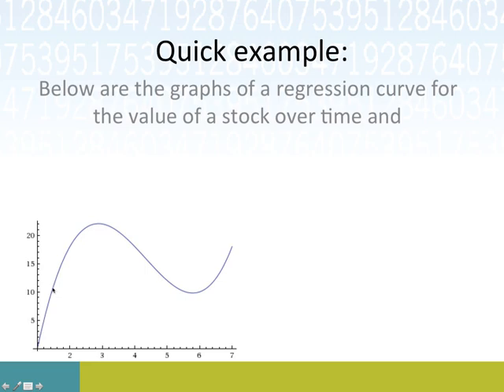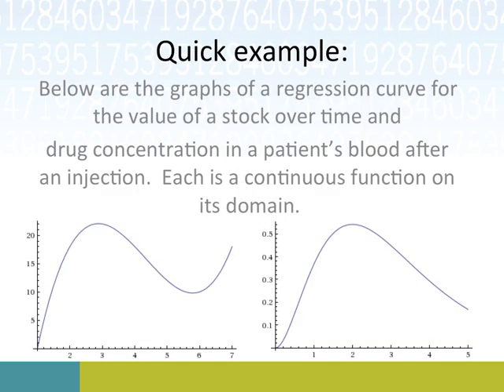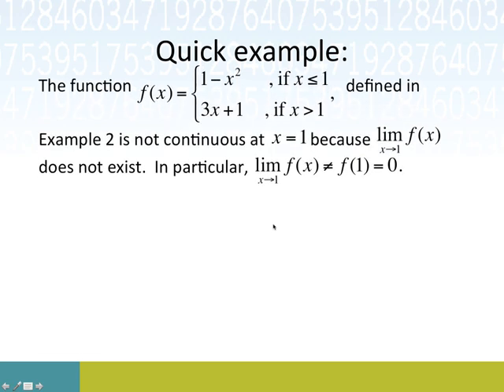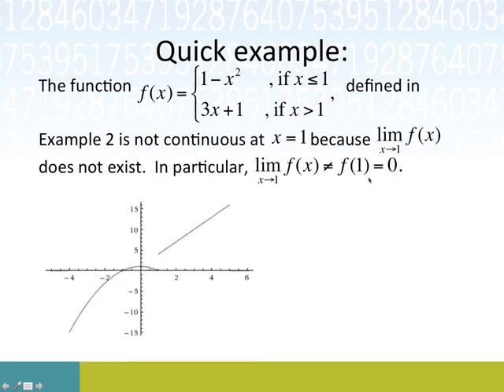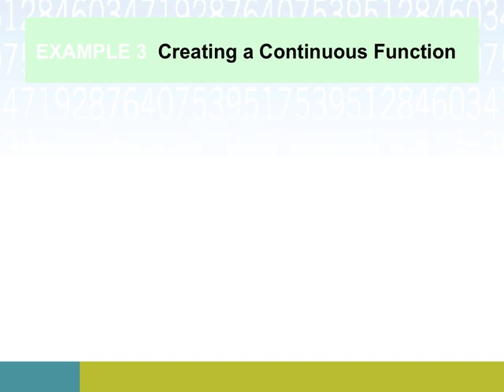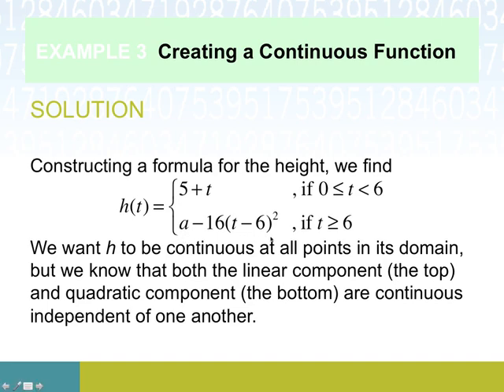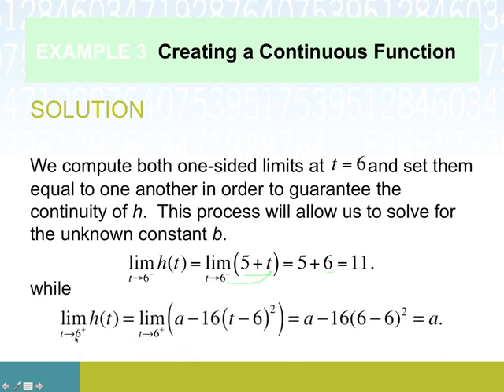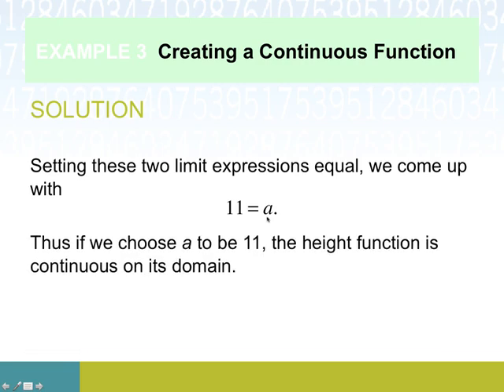Continuity (Applied Calculus, Sec 1.6 part 2)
Determine where/if a function is continuous on an interval given a graph or a formula.